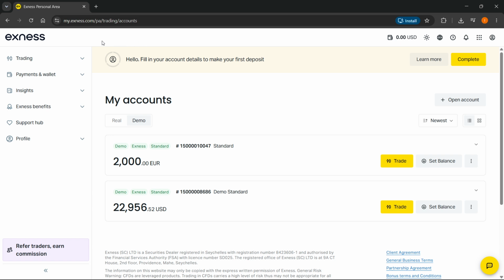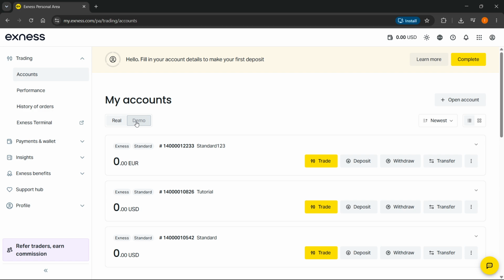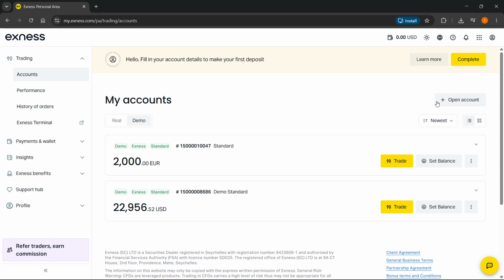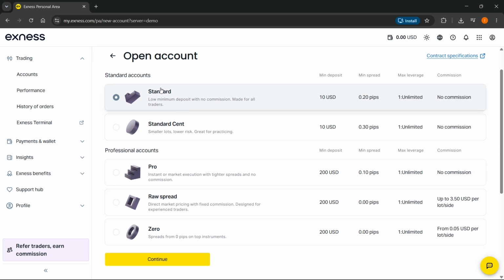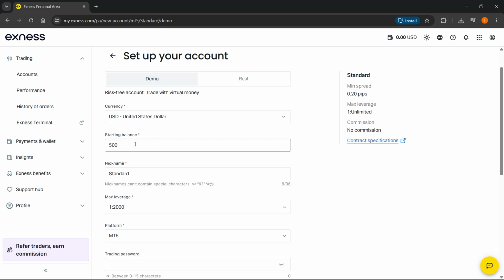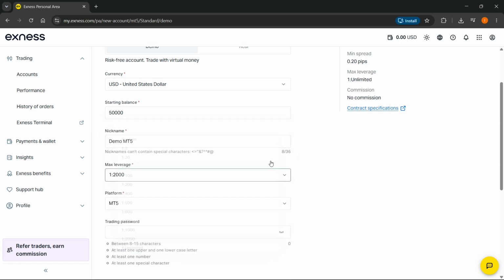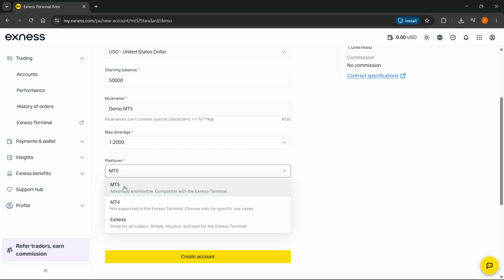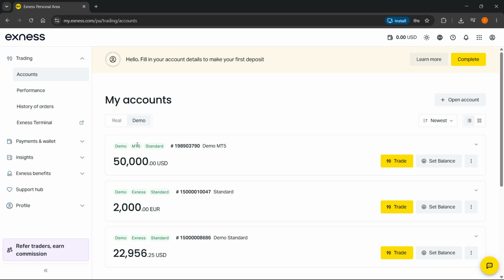How To OPEN An MT5 Exness Trading Account (QUICK & EASY) 2026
In this video, I'll show you how to open an mt5 exness trading account. This is a full guide on how to create and set up your trading account on the MT5 platform with Exness in 2026. In case you've been trying to register for an MT5 trading account with Exness, this is the video you need to see!